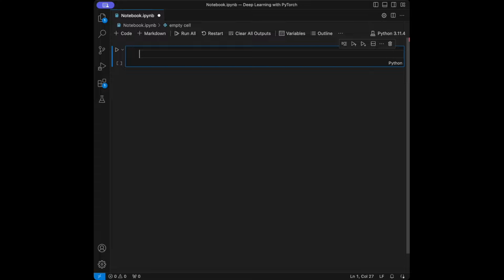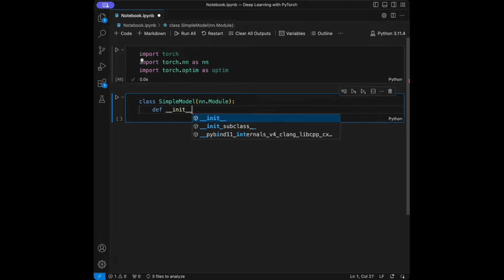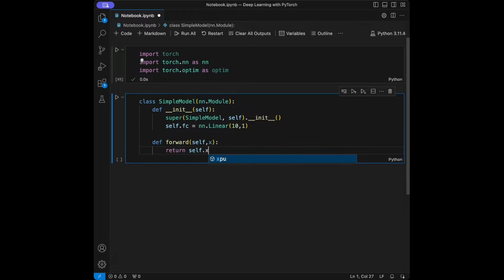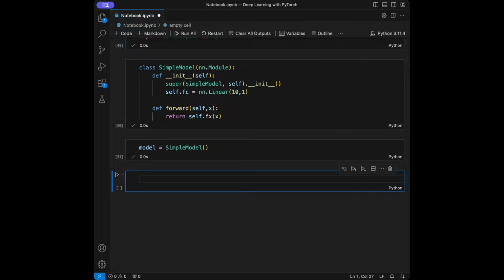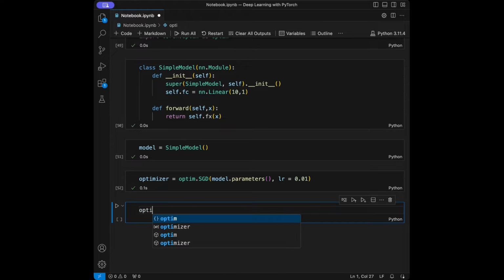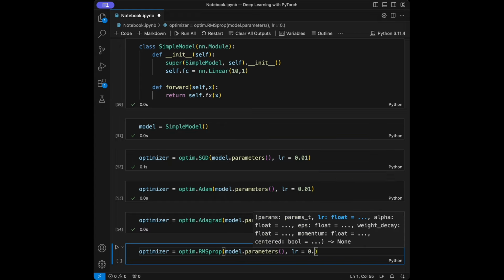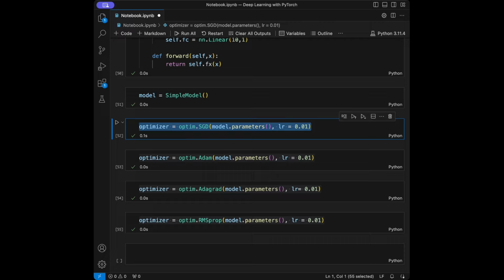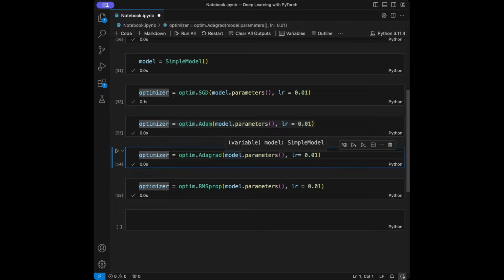Master Deep Learning Optimizers in PyTorch – A Beginner's Guide!